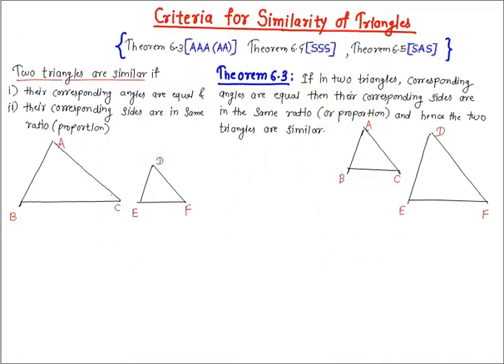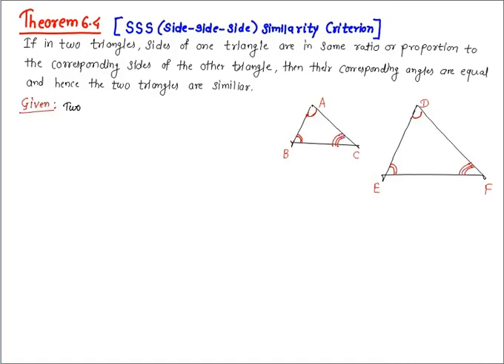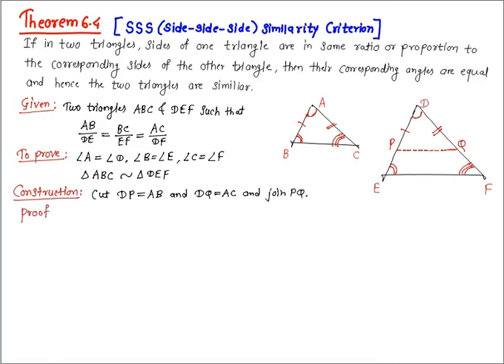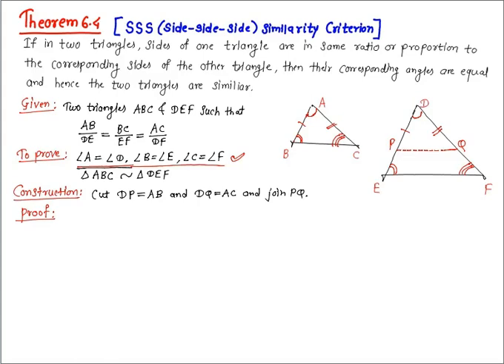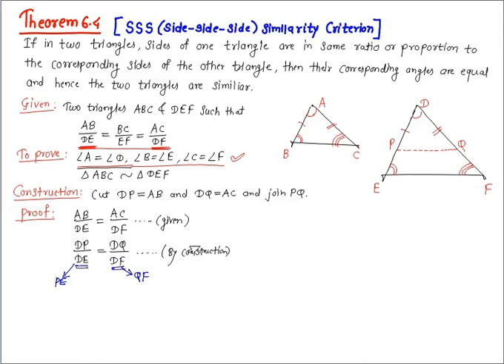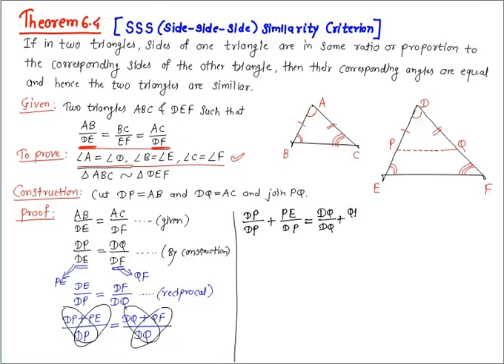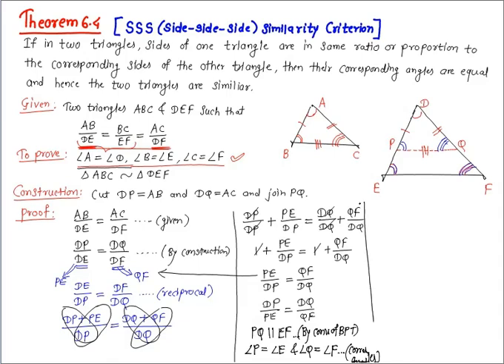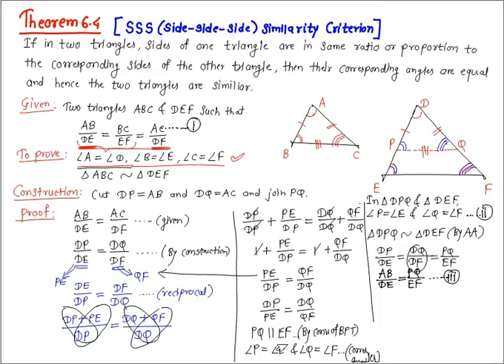Class 10 - Triangles - Theorem 6.4 [SSS Similarity Criteria] - Part 3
Video covers: Theorem 6.4 [SSS Similarity Criteria] i.e. Side Side Side Similarity Criteria
This is Part 3 of Triangles chapter of Class 10.